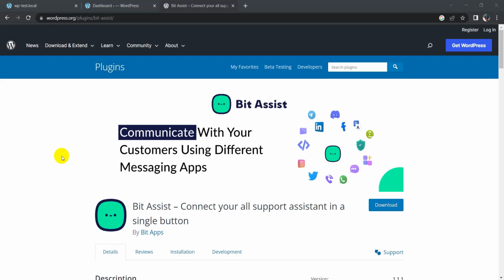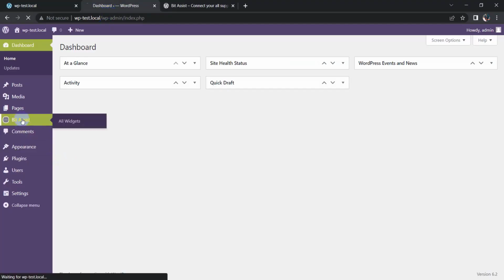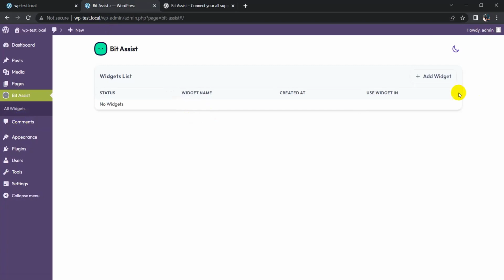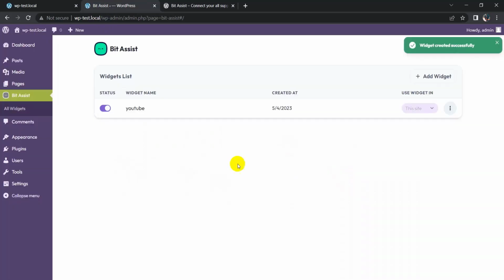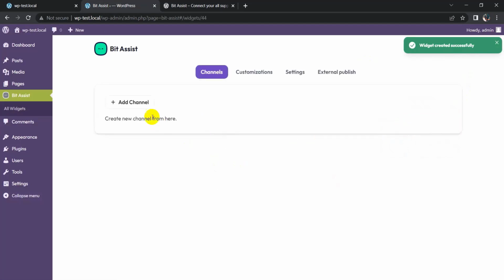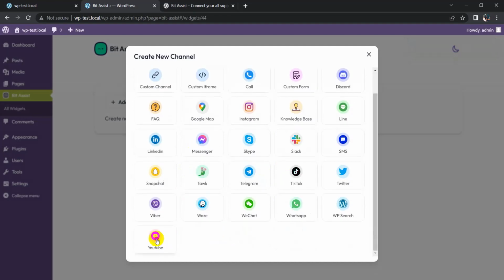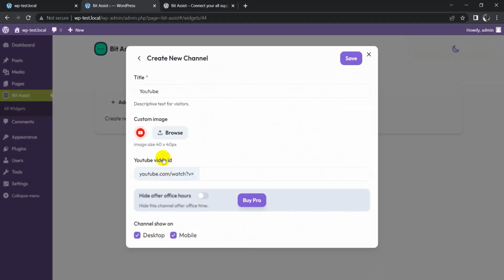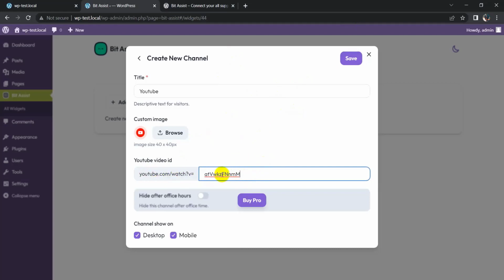How To Show YouTube Video On A Button On Your WordPress Website Using Bit Assist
In this video we will show you how to show YouTube video on a button on your WordPress website. For this we will use Bit Assist WordPress plugin. Bit Assist helps you to connect 20+ social media software on your website.

✔ AVAILABLE CHANNELS:
1.
2.
4.
7.
9.
19.
27.